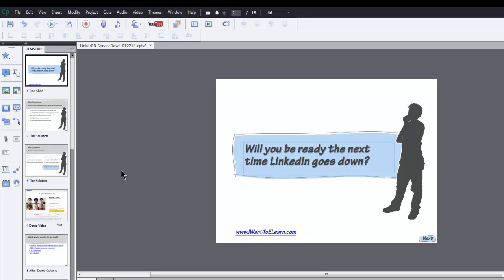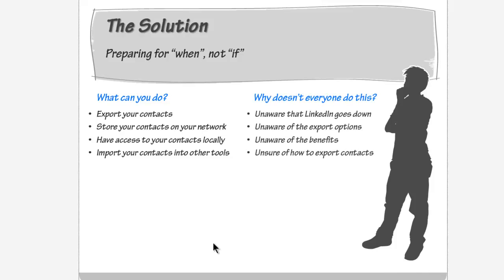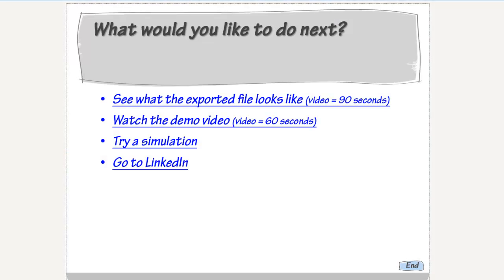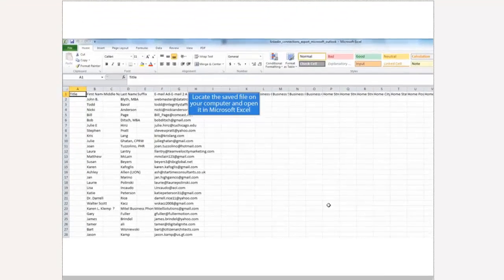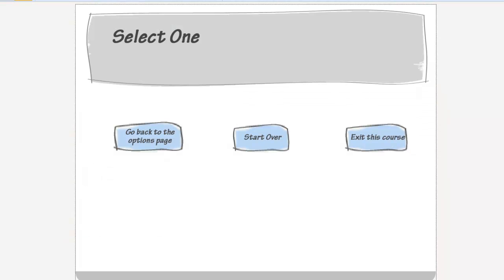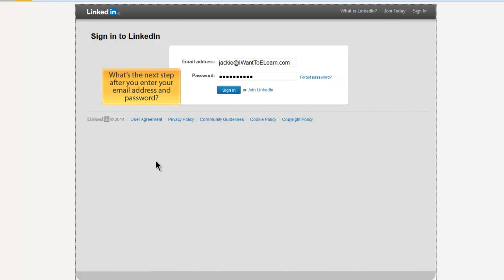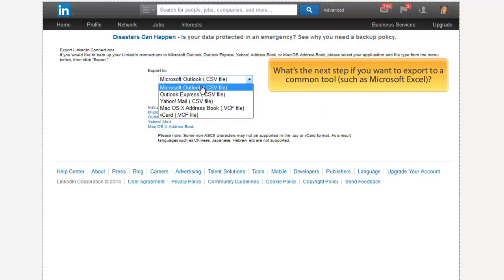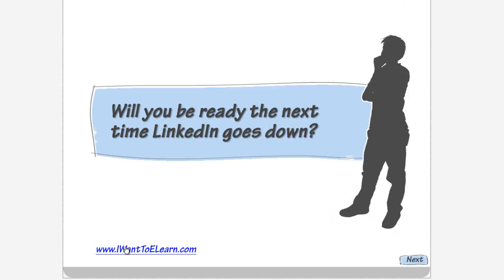eLearning Adobe Captivate 7 Sample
Adobe Captivate 7 work sample